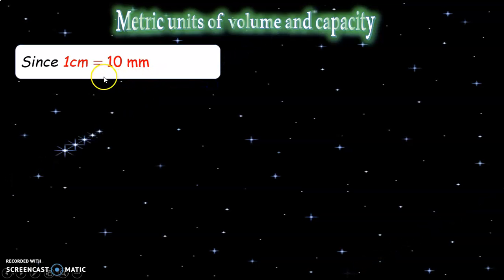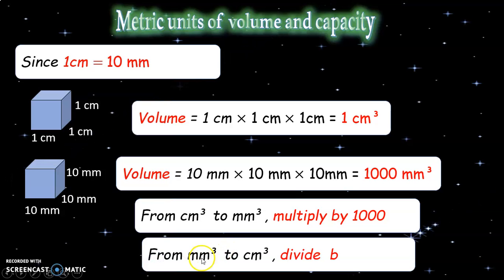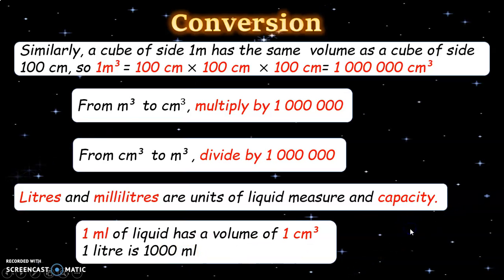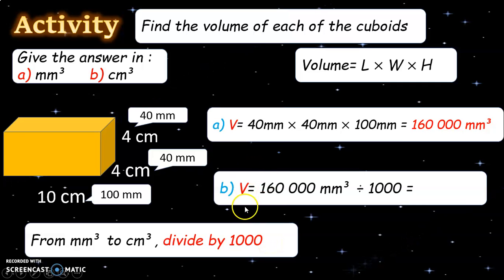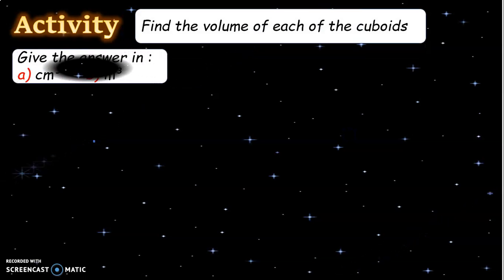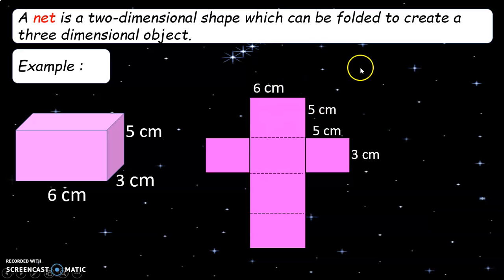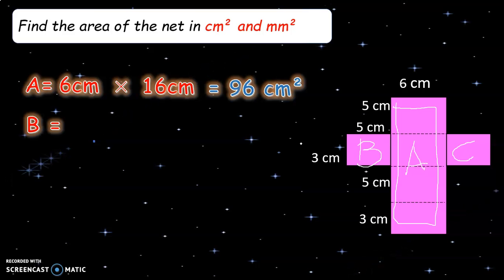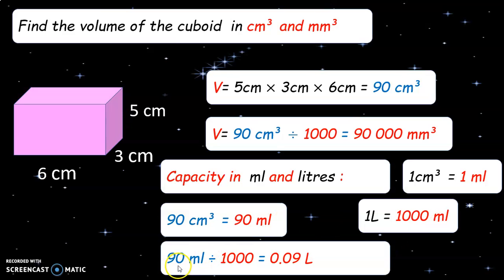Math Grade 8 Area and Volume part 2